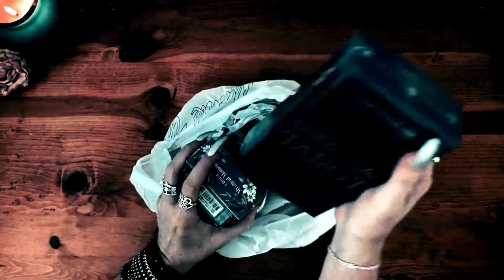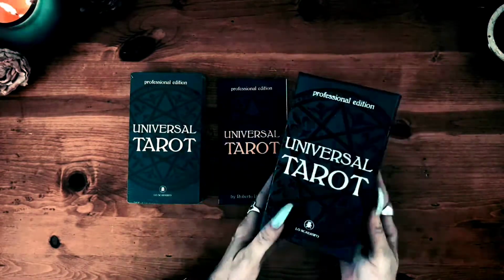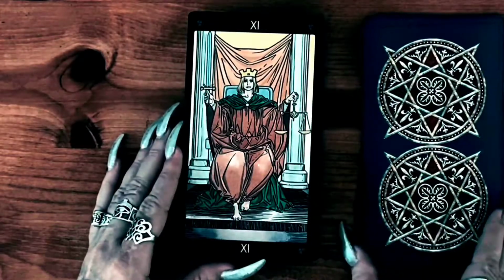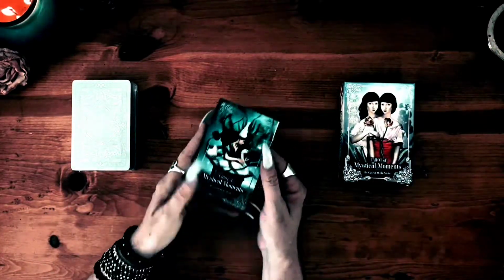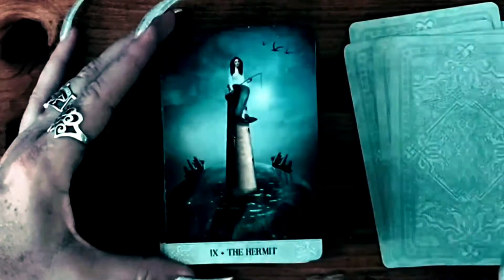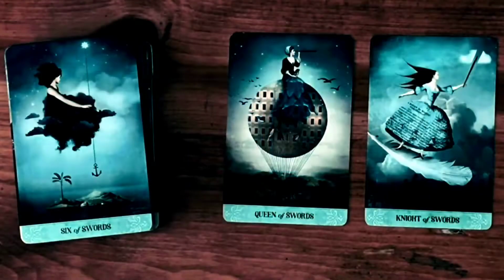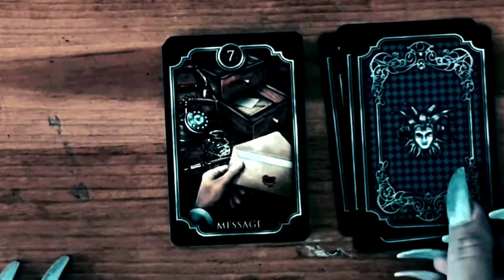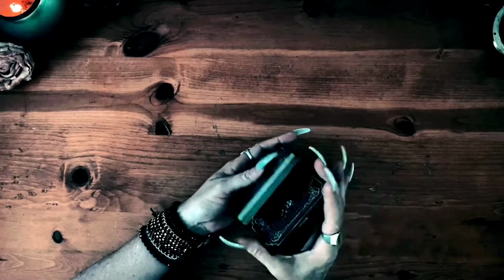witchy 🔮 spiritual ☪️ tarot 👁 shoppinghaul 🛍 unboxing 📦 NEW DECKS for the channel 💜💜💜💜💜💜💜💜💜💜💜💜💜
NEW DECKS for the channel 💜💜💜💜💜💜💜💜💜💜💜💜💜💜

The Universal Tarot 💜

Follow Lo Scarabeo on Facebook

Tarot of Mystical Moments 💜

Etsy

Follow Catrin Welz-Stein on Facebook

Fin de Siecle 💜

Follow Ciro Marchetti on Facebook

Content ID Owner registered via YouTube

💜If you ever need someone to speak to
judgement free, call the hotline number below👇🏼

DECKS I USE IN MY READINGS

The Wild Unknown ARCHETYPES
Super Attractor Oracle
The Fairy Oracle
The Pinning Rose Love Oracle
The 8TH House Tarot
The Journey Of Love
The Journey Of Love Too
Occult Tarot
Angel Tarot
A Yogic Path
The Uncommon Tarot
The Lantern Oracle
Modern Witch Tarot Deck
The Ritual Deck
The Elemental Oracle
Queen Of The Moon Oracle
Believe In Your Own Magic Oracle Deck
The Naked Heart Tarot
Cosmic Guidance
Cosmic Allies
Shadow Side Oracle
The Wild Unkown Tarot Deck
Moonology Oracle
The Muse Tarot
Mystic Mondays Tarot
The Amenti Oracle
Love And Light Oracle
The Light Seers Tarot
The Starseed Oracle
Work Your Light Oracle
Eight Coins Tattoo Tarot
Island Time Wellness Oracle
The Hermetic Tarot
Starman Tarot
Deviant Moon Tarot